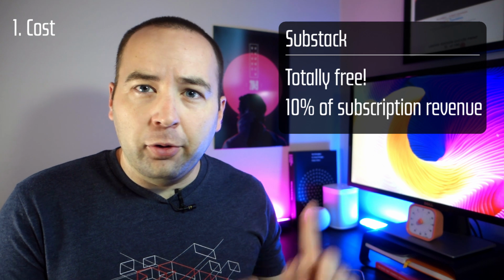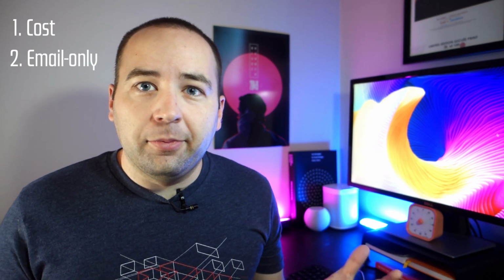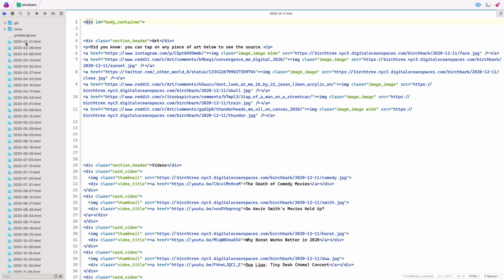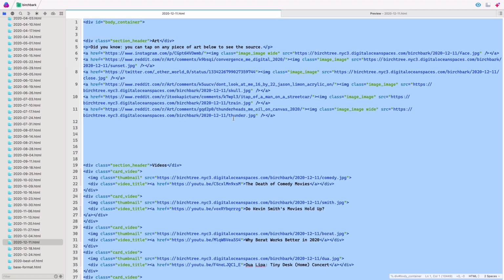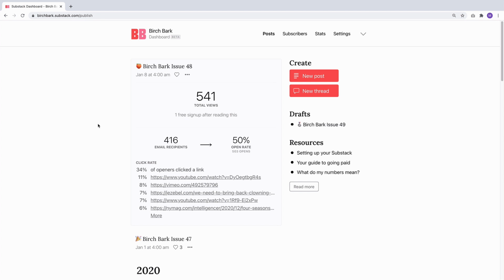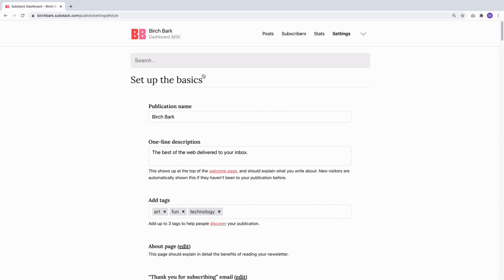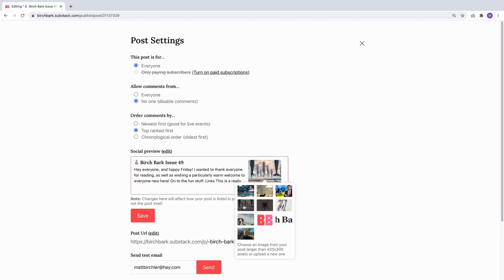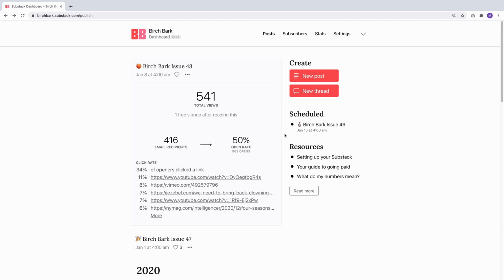Why I moved my newsletter over to Substack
0:00 - Intro
0:28 - Cost Benefits
1:51 - The better web experience
2:57 - How to subscribe via RSS
3:35 - More efficient email creation
3:57 - Tour of my old, system
5:50  - Tour of the reader-facing experience
6:55 - Tour the Substack dashboard